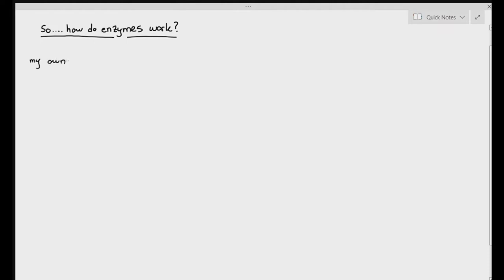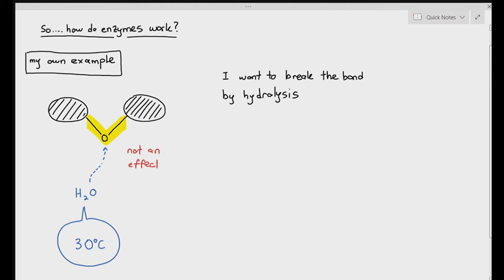3-2 How enzymes reduce activation energy using their active site (Cambridge AS A Level Biology 9700)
What are the active sites of the enzyme, and why are they important? We see how these active sites help reduce the activation energy required for a chemical reaction to happen.